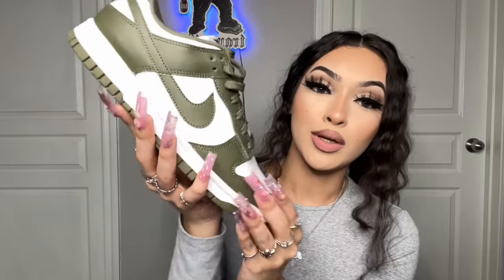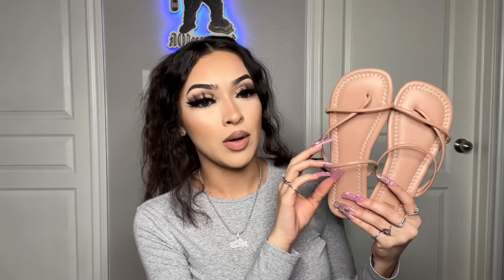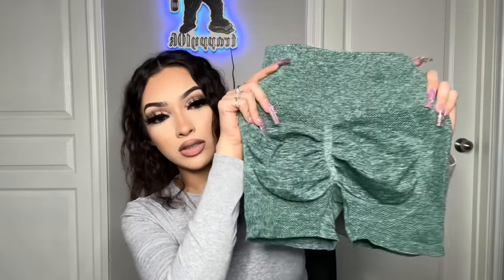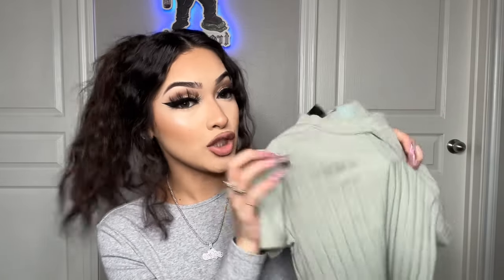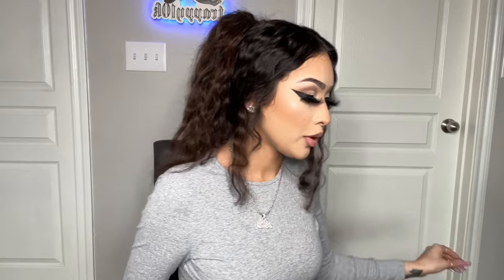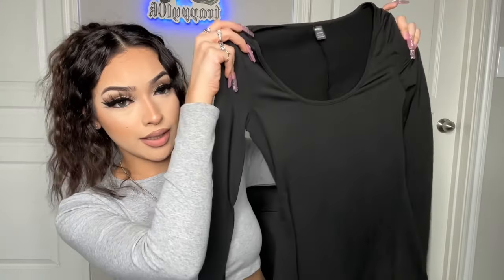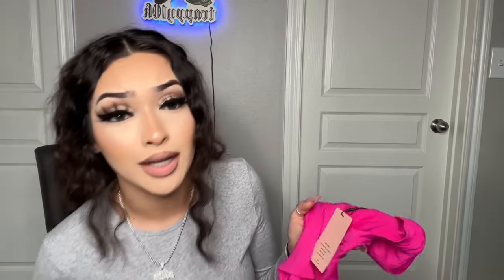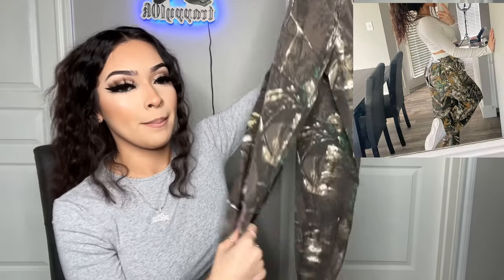SHEIN HAUL🛍️| hydrobarbz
Backup TikTok : @2fadedhydro